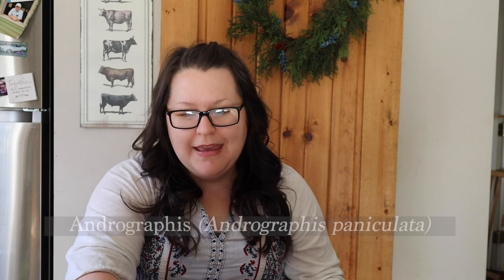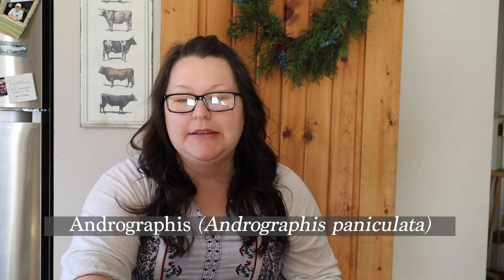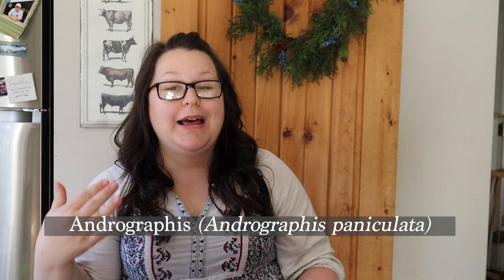The ONE Herb You Need for Virus Season | ANDROGRAPHIS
Recently Thailand approved a powerhouse herb for the healing of "the virus that shall not be named". Check out this video to learn more about it, and why it's a fabulous herb for the common cold, flu, ulcerative colitis, rheumatoid arthritis, and more!

GET $10 OFF ANY GREEN STALK VERTICAL PLANTER by using this

:: M Y B O O K S ::

BUY MY CHICKEN BOOK, "The Homesteader's Natural Chicken Keeping Handbook"

:: O T H E R R E S O U R C E S ::

•• H E R B A L  P R O D U C T S ••

• Glass Dropper Bottles
• Kitchen Scale

•• OUR FAVORITE CHICKEN PRODUCTS ••

• Chicken Waterer
• Chicken Feeder

• Chick Feeder
• Chick Waterer

• Premier 1 Poultry Netting

•• CHICKEN HERBS & FEED ••

• Flax Seed
• Organic Non-Medicated Chick Feed

•• J O I N   U S   O N L I N E ••

Kitchen Aid PRO mixer
Fluffy Layers Farm Apron
French Stripe Bistro Half Apron
Sloggers Boots
Muck Boots
Ladbrooke Hand-held Mini 4 Soil Blocker
Gluten Free Baking Mix

EQUIPMENT:
VLOG Camera -- Canon M50
Nikon Camera
Nikon Lens
Camera Microphone
Iphone 6s Plus
Editing Software